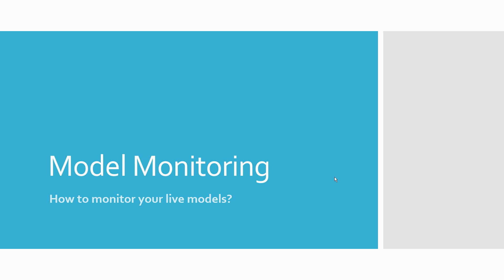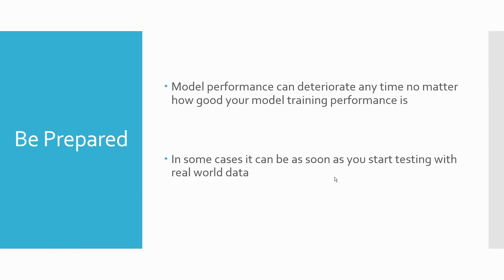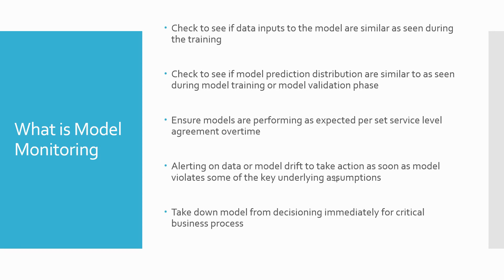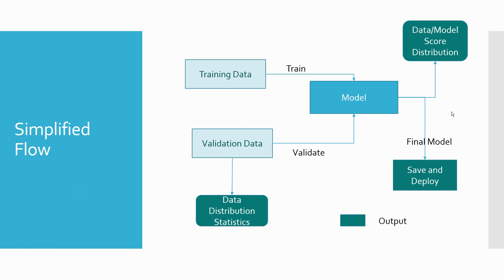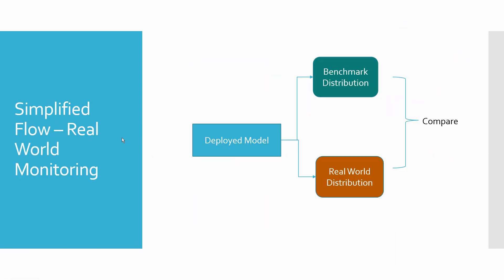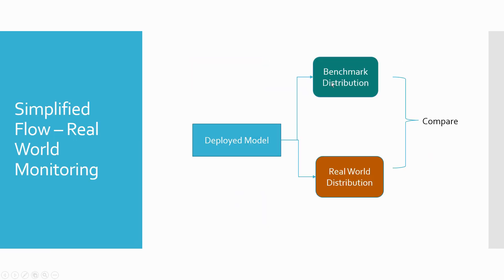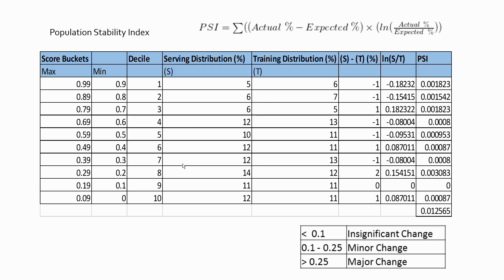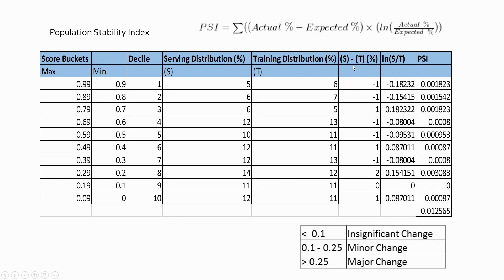Model Monitoring Deep Dive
This is final part of model monitoring videos in which i do a deep dive on what is model monitoring, techniques available to monitor model and take through one of the technique

In case if you have not watched my previous part they are below